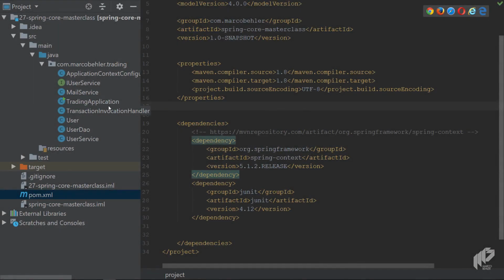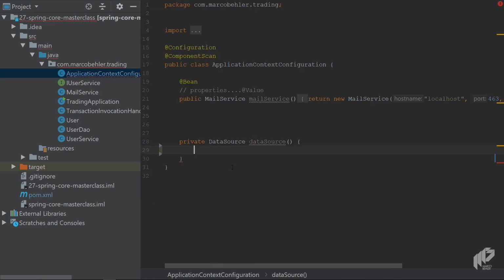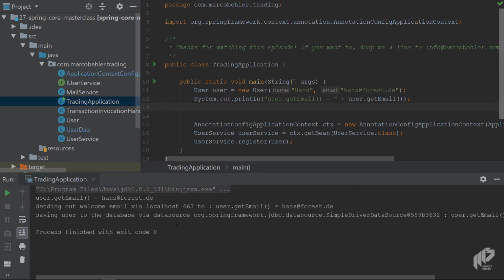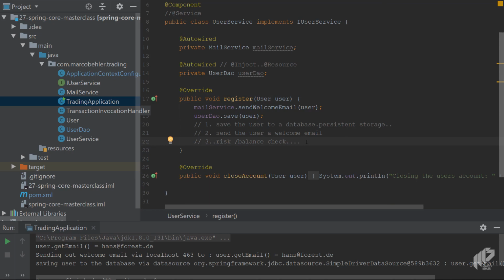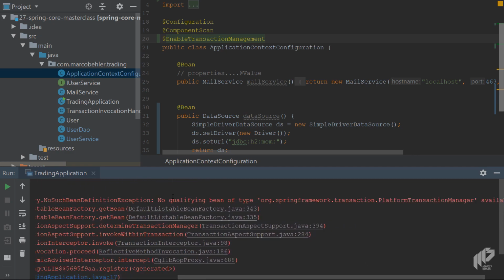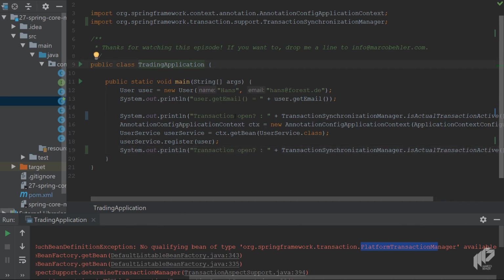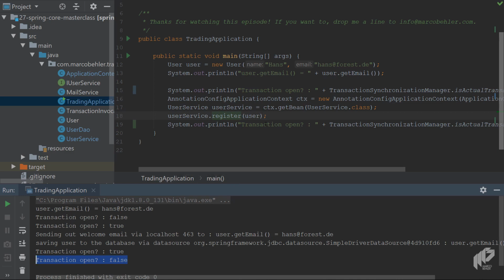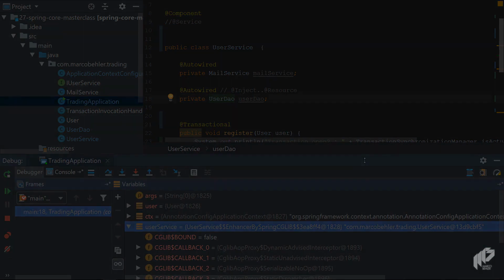Spring Transaction Management: Finally Understandable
A prime use-case for proxies in the Spring Framework is database transaction management, with the help of the @Transactional annotation. In this episode you'll learn the minimalist setup for @Transactional to work and how to use it - without having to change any of your existing code.